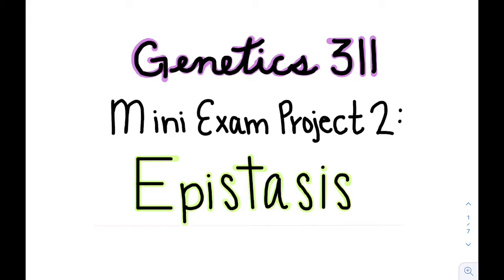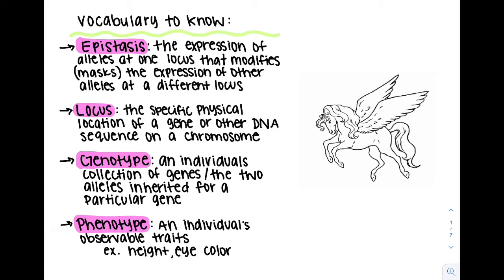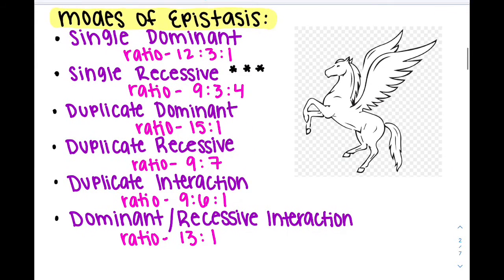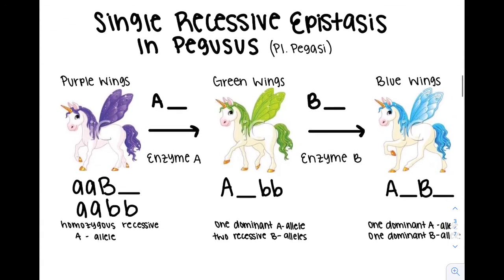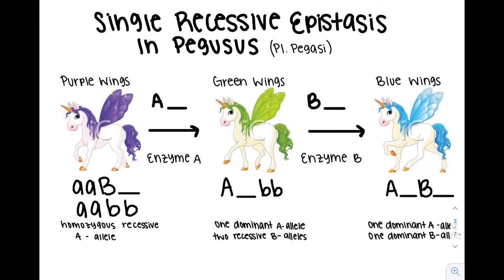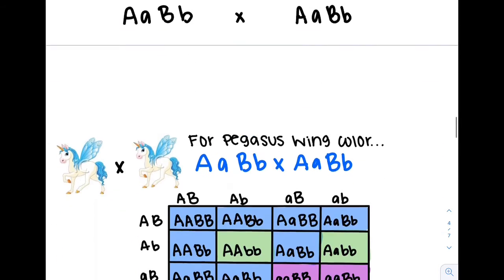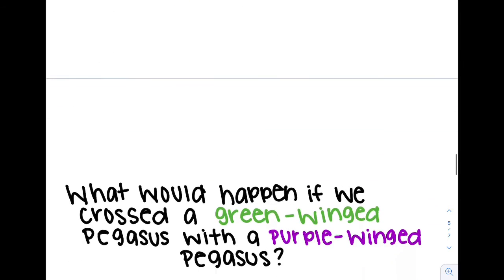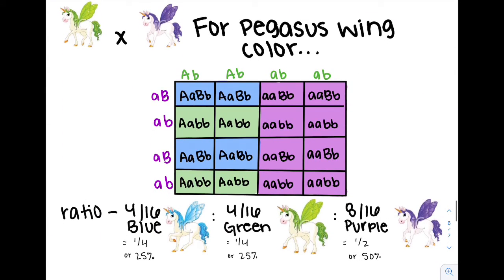Genetics 311 Mini Exam Project 2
Works Cited

Pierce, B. A. (2017). Genetics: A Conceptual Approach (7th ed.). New York: W.H. Freeman. GN 311

 Principles of Genetics Lecture Slides Module 2 NCSU